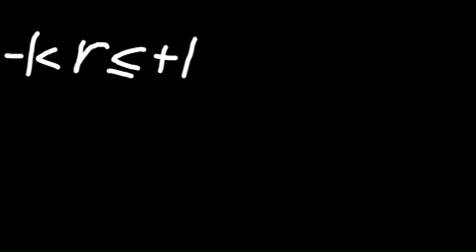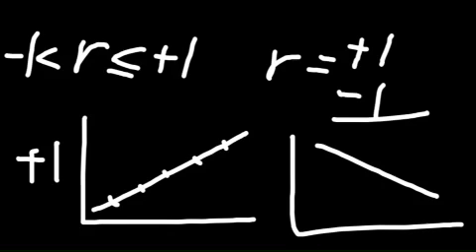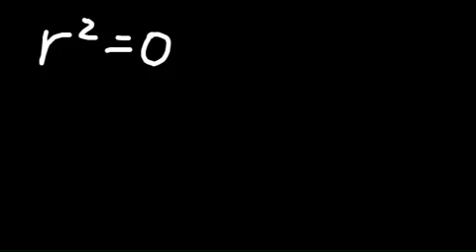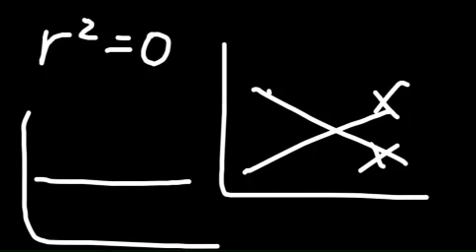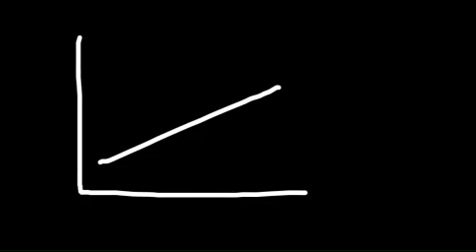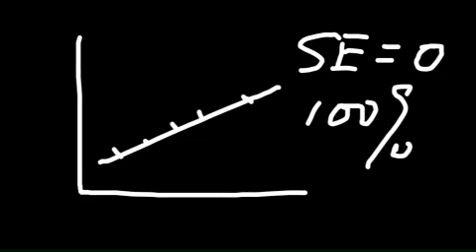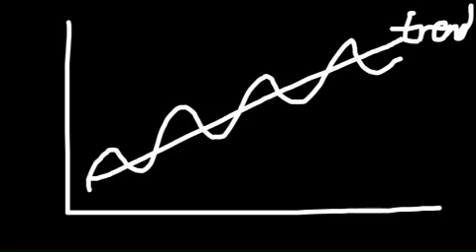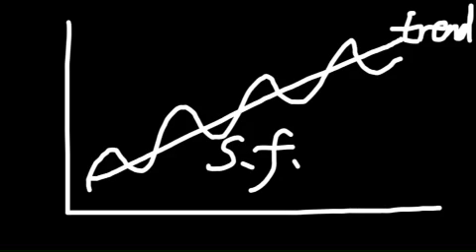Mock exam 1 Q4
True or false question